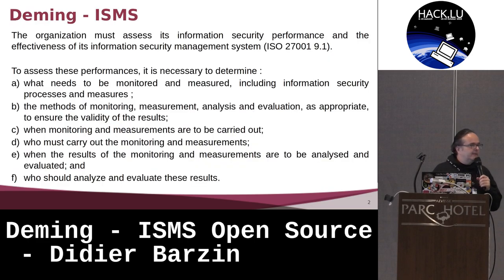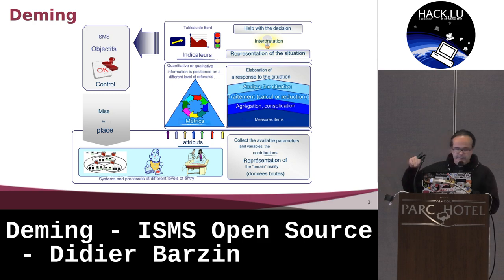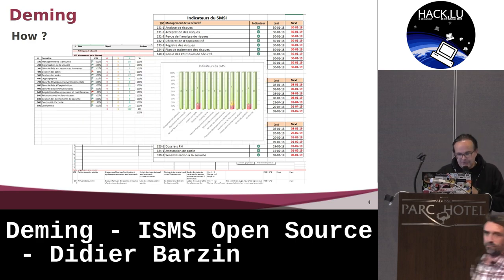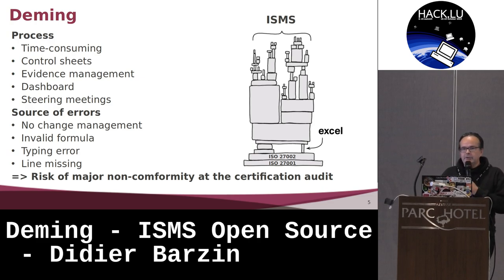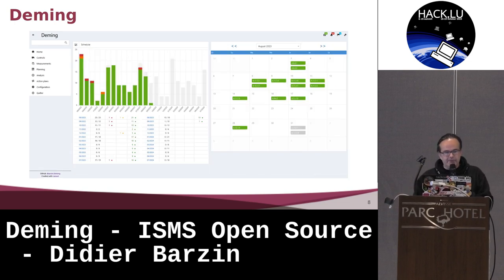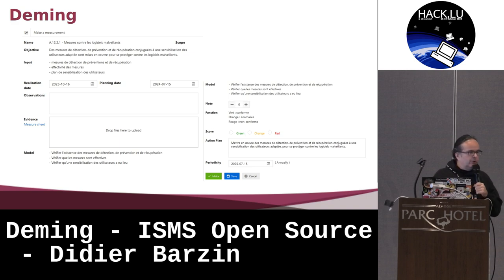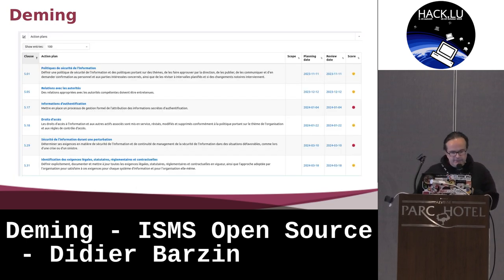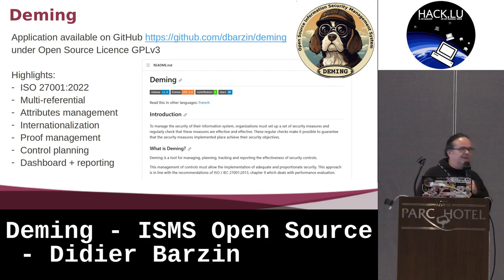Hack.lu 2023: Deming - ISMS Open Source - Didier Barzin